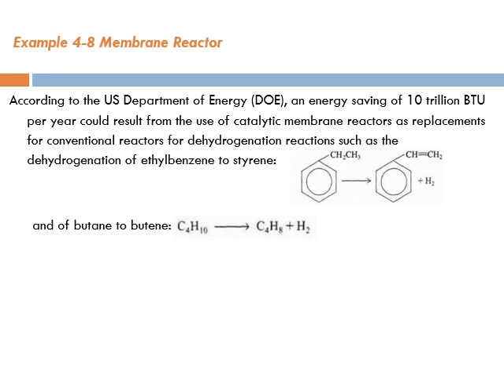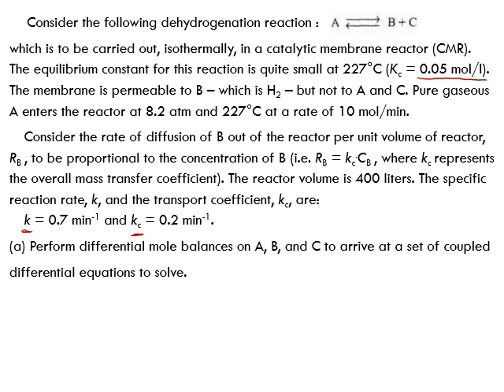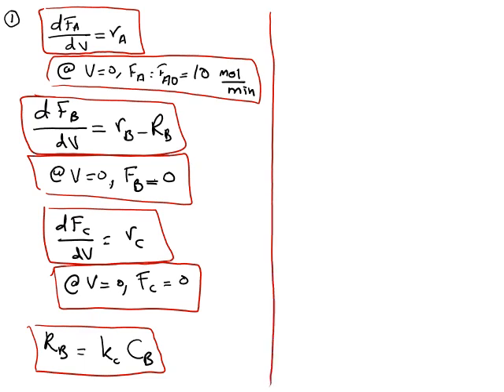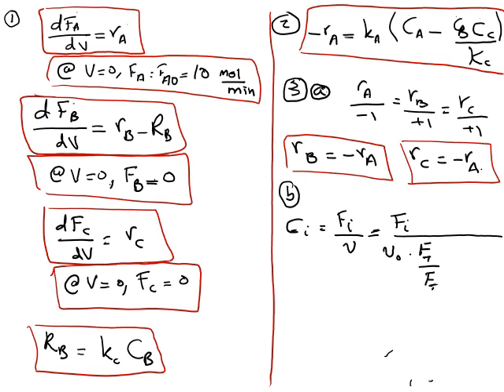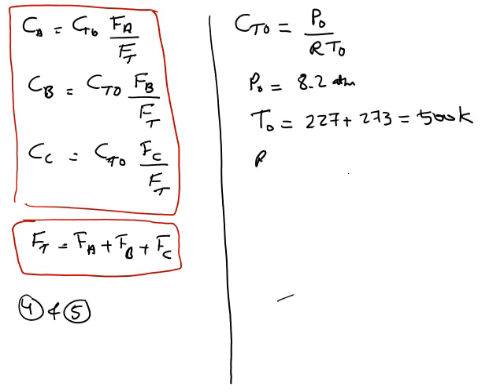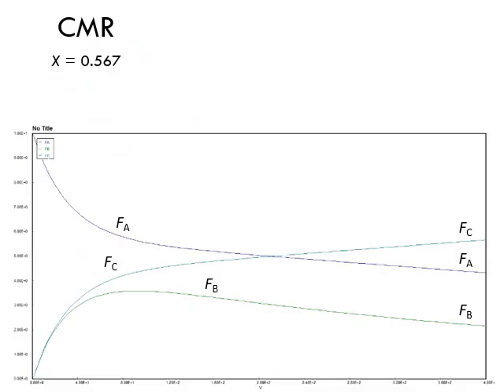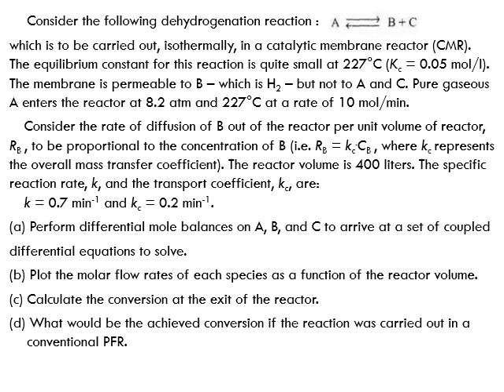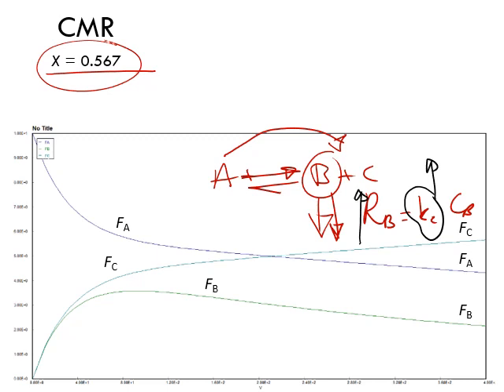Lecture 31, Chapter 4, Isothermal Reactor Design - Tutorial: Membrane Reactor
This tutorial is part of “Chemical Reactor Design” course and discusses the design and analysis of a membrane reactor (Example 4-8) as explained in chapter 4 (Part 2) of the textbook “Elements of Chemical Reaction Engineering, 4th ed.” by H. Scott Fogler.